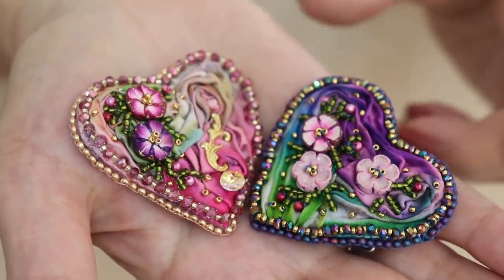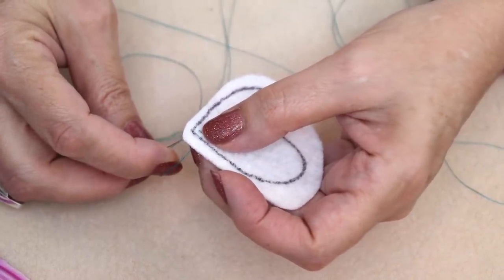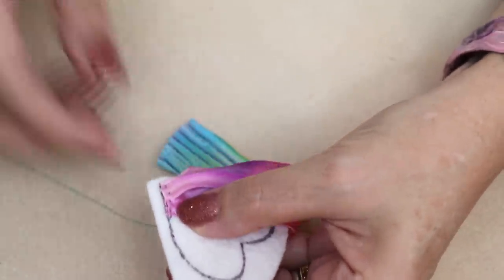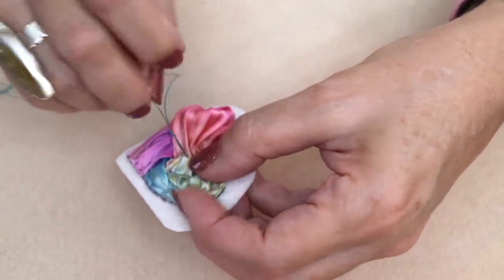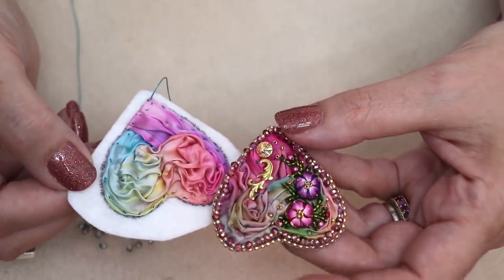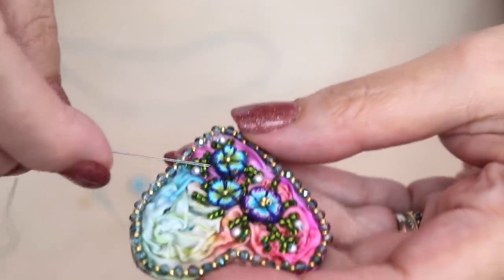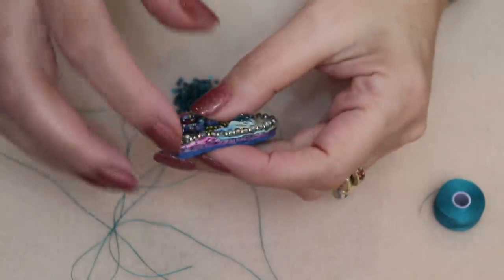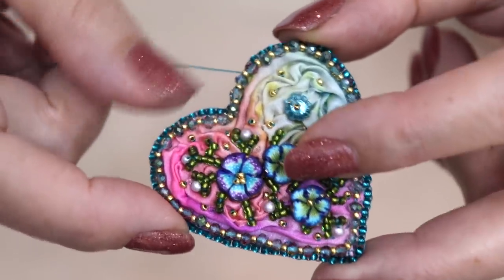Creating Shibori Ribbon Hearts with polymer Clay Beads and More! , Jewelry Tutorial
Shibori Ribbon is such a elegant and unique product that gives almost a watercolor feeling as a background for bead embroidery a delicate little heart you can use for so many embellishments .

I purchase all the products I use so I can give a honest and unbiased review .

My original  designs are free to use in all your personal work for craft fairs and art shows however if you are to copy them for sale or reproduction in  videos or  on the internet you need my express written permission .